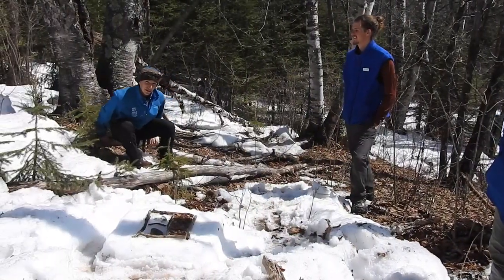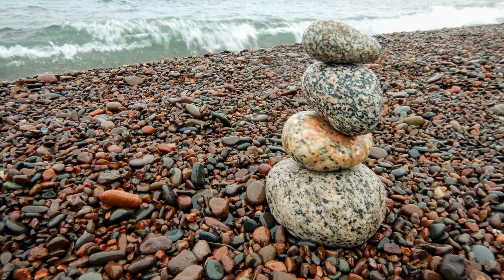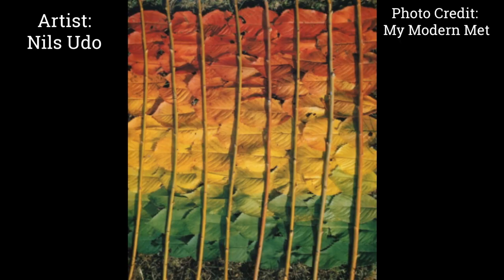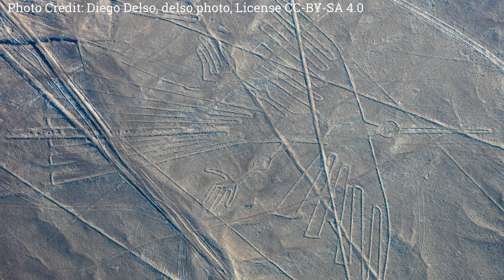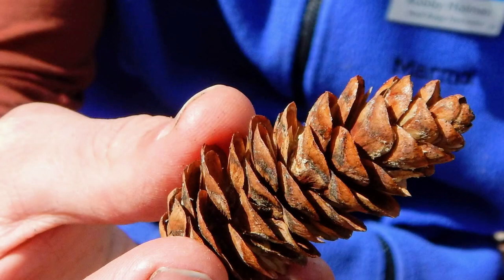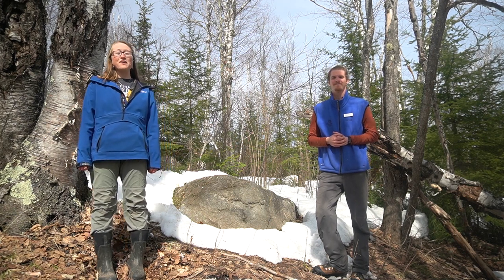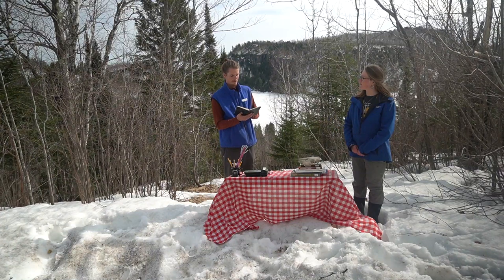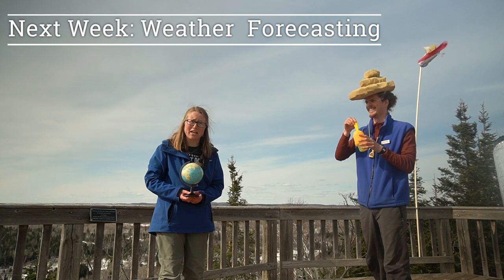Adventures in Learning Episode 2 - Earthworks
Express your inner artist! We will bring out our creative sides by working on creating an exhibit of temporary art made of nature, in nature, featuring you! We’ll help break down the materials found all around you into colors, shapes, and textures, then watch as your masterpiece springs into being!

to view the earthworks lesson as a StoryMap (an online interactive presentation that guides the student through learning information with text, videos, photos, questions to ponder or research, links, and supporting graphics).

This video is part of the Wolf Ridge Adventures in Learning series. to find additional learning materials for this video and the others in the series.